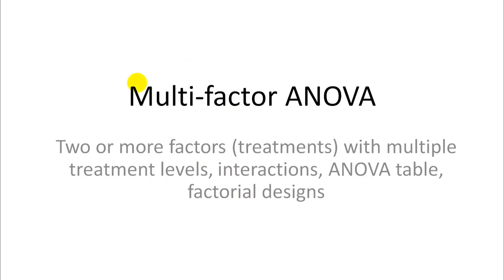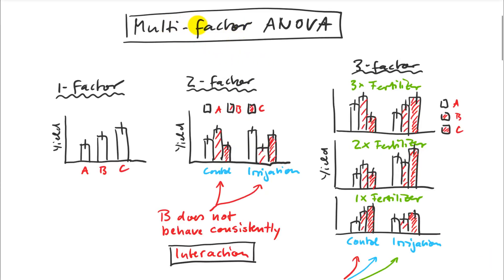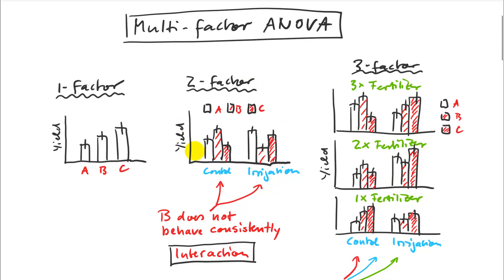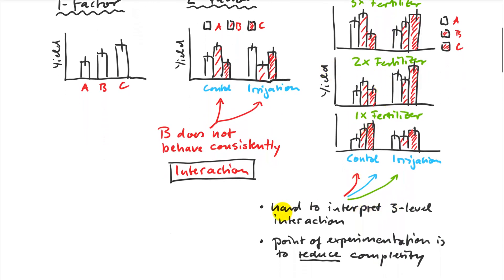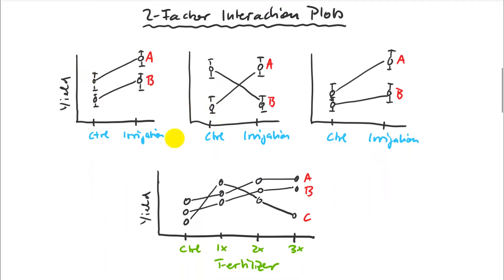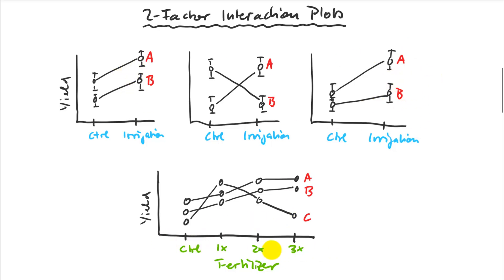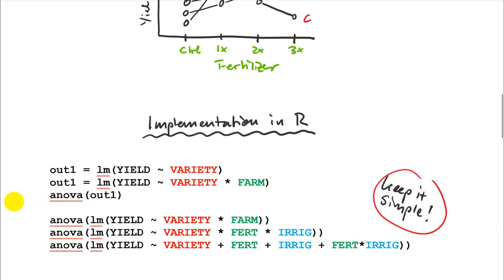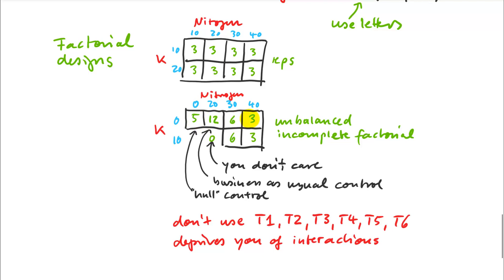8.1. Multi-factor ANOVA (rr480, multifactor)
Create multi-factor experimental designs with meaningful control treatments, and investigate treatment interactions. Best learning at 1.5x speed, and at 2x for review before the quiz or exam Expand description for time stamps.

00:00 Multiple factors and interactions
02:38 Avoid 3-way interactions
04:08 Visualizing 2-way interactions
07:45 Implementation in R
10:06 Multi-factor ANOVA table
12:05 New statistical vocabulary
13:36 Complete and incomplete factorials
15:28 Null control vs business-as-usual control
17:34 Collapsing multi-factors to a single-factor